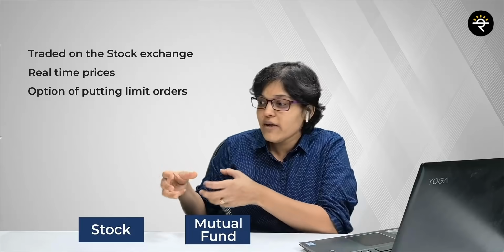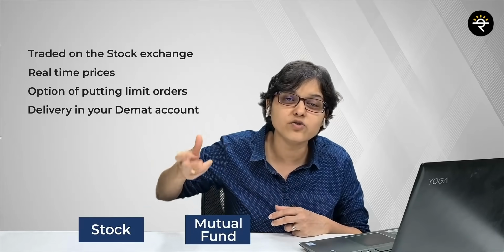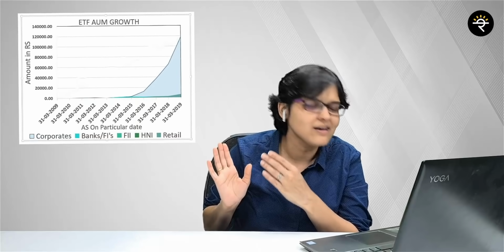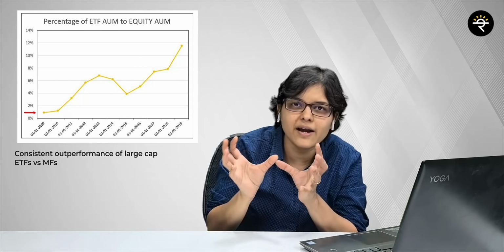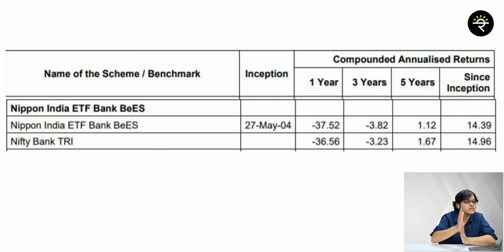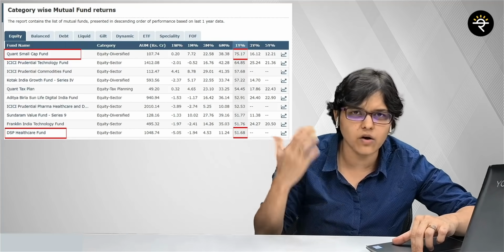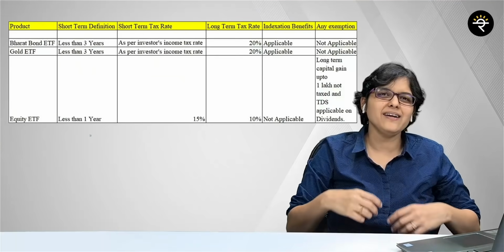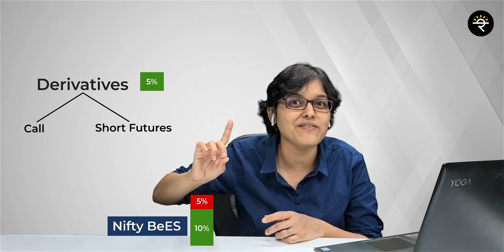What is ETF? Is it same as Nifty BeES? | CA Rachana Ranade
An exchange-traded fund (ETF) is a type of security that tracks an index, sector, commodity, or other assets, but which can be purchased or sold on a stock exchange the same as a regular stock.

Do watch the complete video to understand the following topics!

00:00 Start
00:26 Introduction
00:42 What are BeES?
02:54 Types of BeES
04:50 What are ETFs?
06:30 Nifty BeES
09:15 ETFs Growth
10:53 BeES vs Index Performance
12:38 ETFs vs MFs
14:33 How to buy BeES?
15:18 Taxation
15:46 Hedge
17:00 Conclusion

You can get my Stock Market courses It’s an opportunity to learn 65+ concepts relating to Basics of Stock Market in 11 sessions! Feel free to WhatsApp on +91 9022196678 if you have any purchase-related queries.